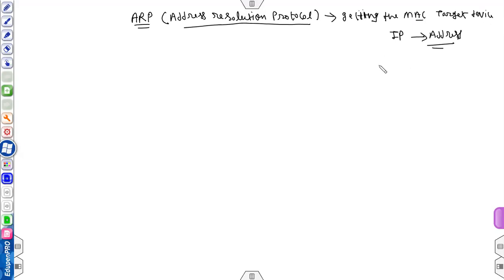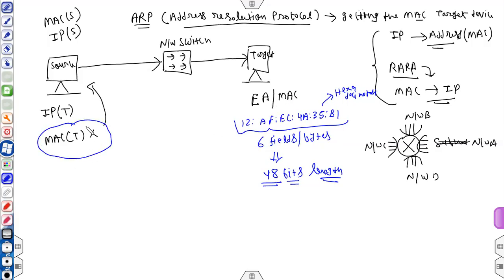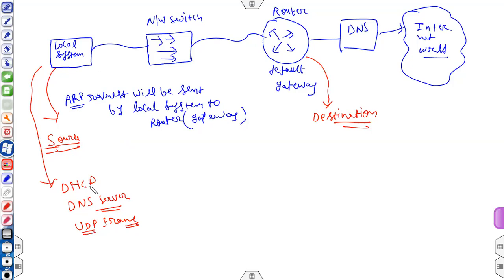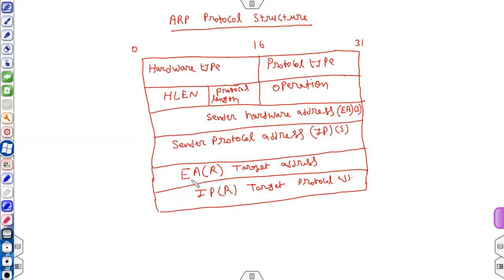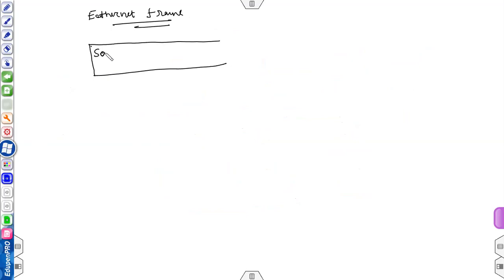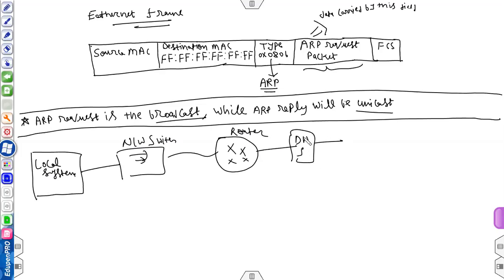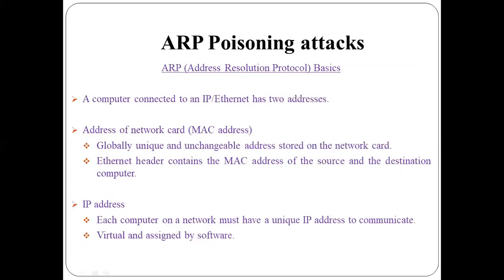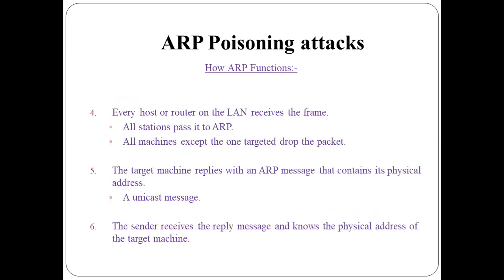ARP address resolution protocol | NETWORK SECURITY , CRYTOGRAPHY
CRYPTOGRAPHY-UEC633
UEC 518, Network Security